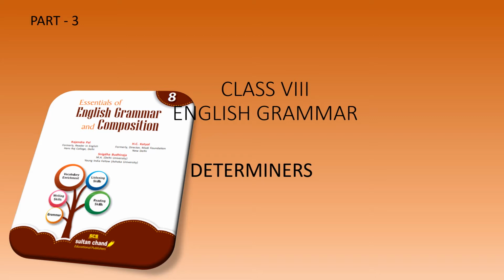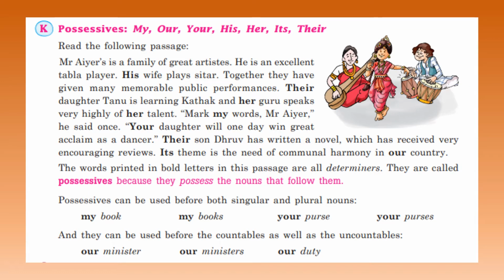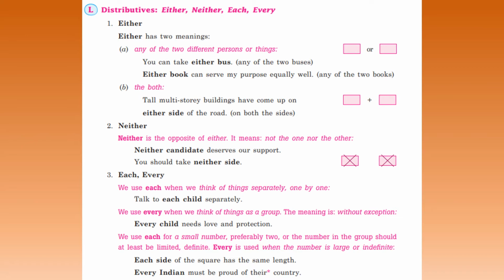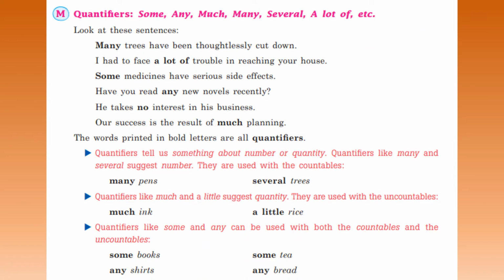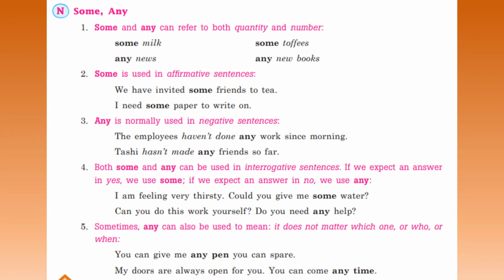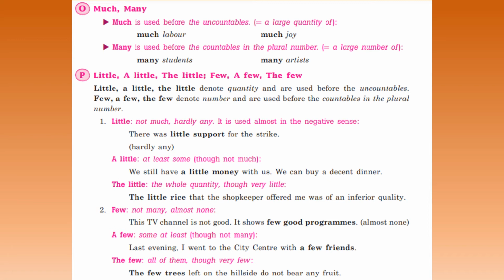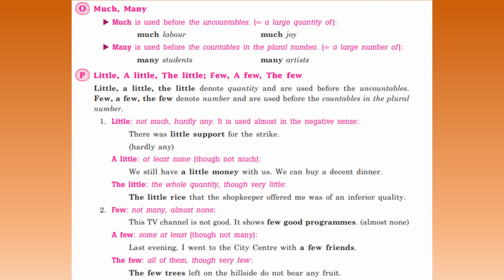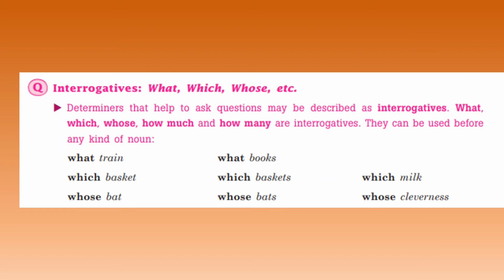DETERMINERS( part 3)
Exercise 6
1. Every 2. Each/Every
3. Either 4. either
5. either 6. Each
7. Every 8. every

Exercise 7
1. some 2. any
3. any 4. any
5. some 6. any
7. any, some 8. Some
Exercise 8
1. much problem, a few minutes, a few
2. much/a little problem, little interest, the little homework
3. many students, a little difficult, a few students, few, the few students
Exercise 9
1. many noble leaders 2. little self-interest 3. Many leaders
4. a few 5. much water 6. Few leaders
7. the few leaders
Exercise 10
1. Whose 2. Which 3. Which
4. Whose 5. How many 6. How much
7. What/Which 8. Which